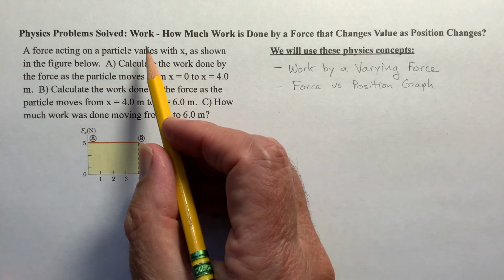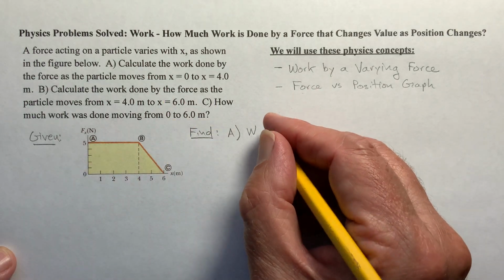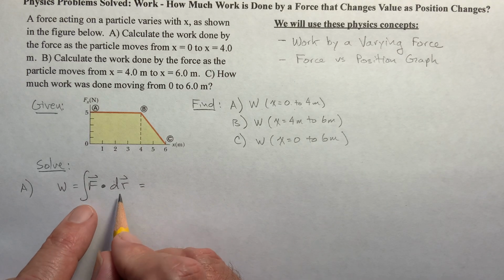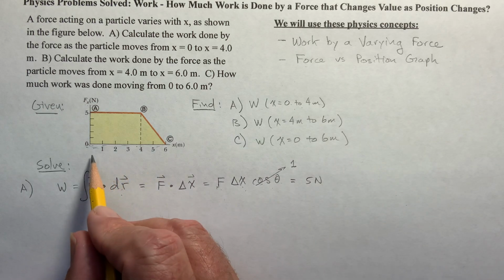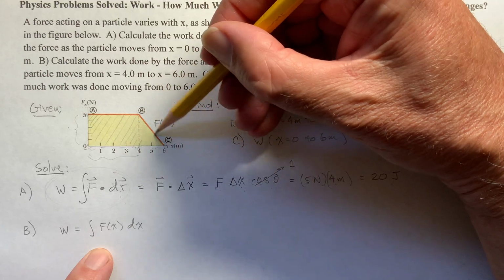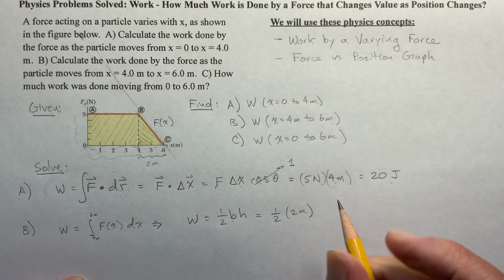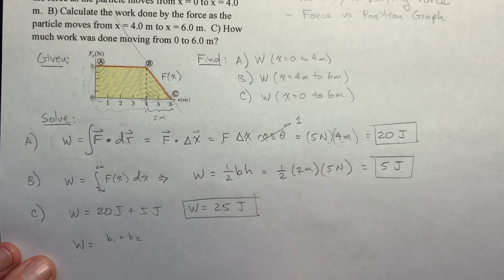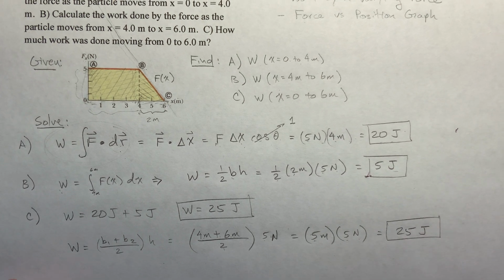How Much Work is Done by a Force that Changes Value as Position Changes? - By PhysicsPAL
A force acting on a particle varies with x, as shown in the figure below.  A) Calculate the work done by the force as the particle moves from x = 0 to x = 4.0 m.  B) Calculate the work done by the force as the particle moves from x = 4.0 m to x = 6.0 m.  C) How much work was done moving from 0 to 6.0 m?

For lectures and more example problems like this one